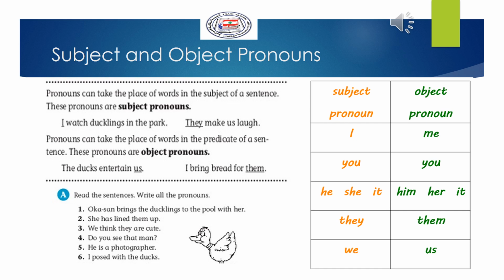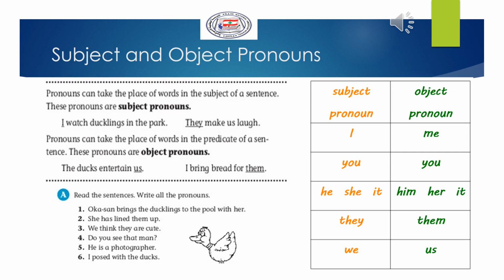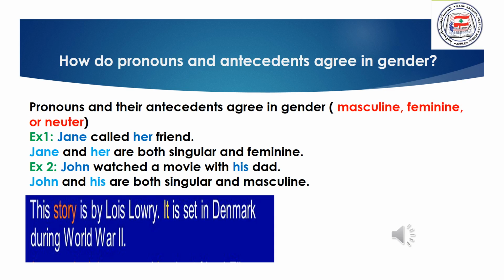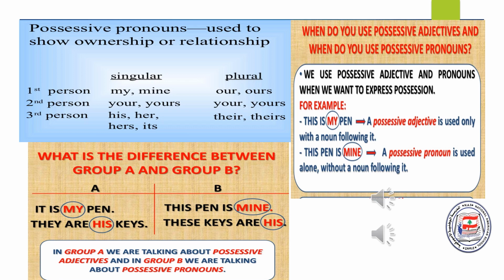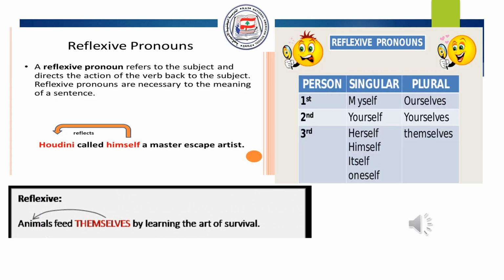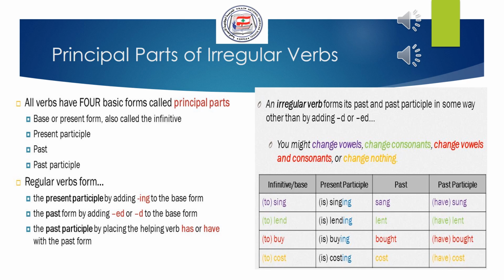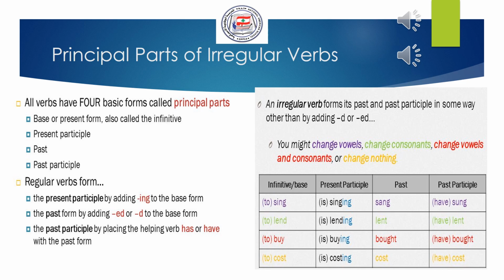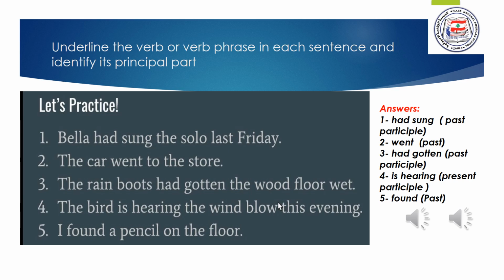Part 22 Gram Revision June 2